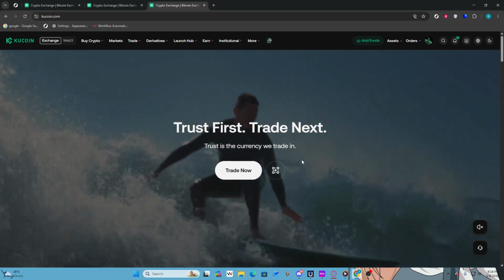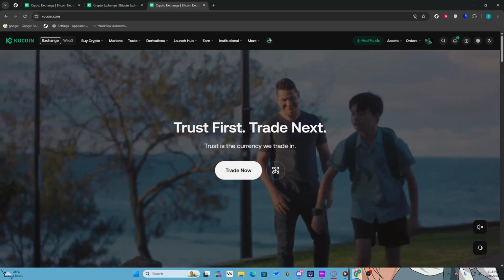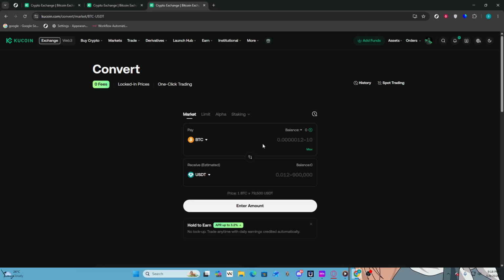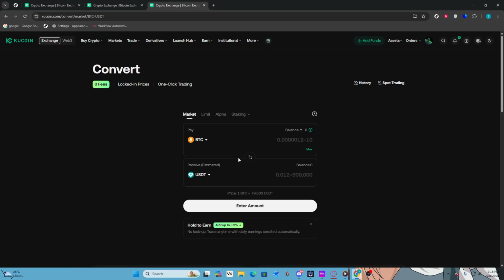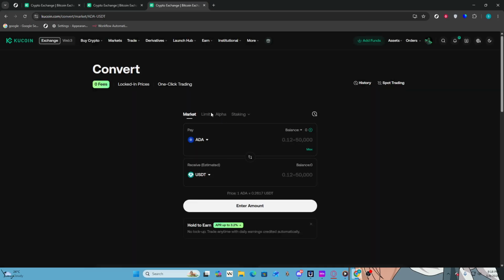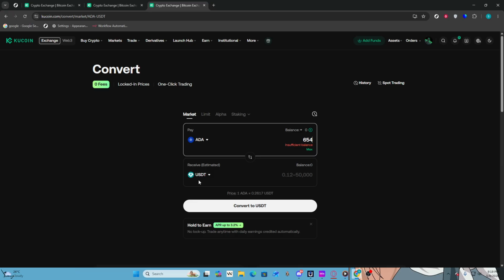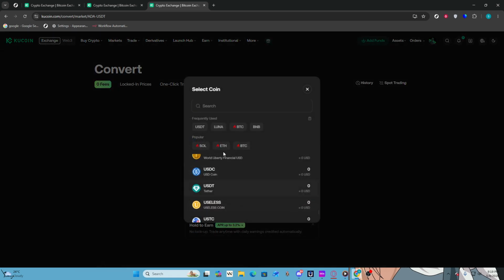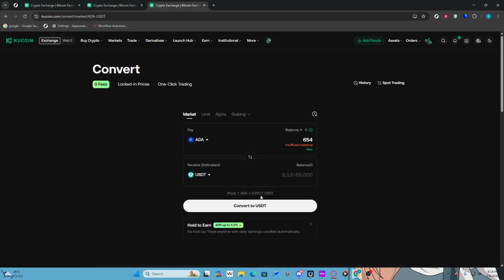How to convert ADA to USDT on KuCoin[FULL GUIDE]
In today's Video we cover,How to convert ADA to USDT on KuCoin.